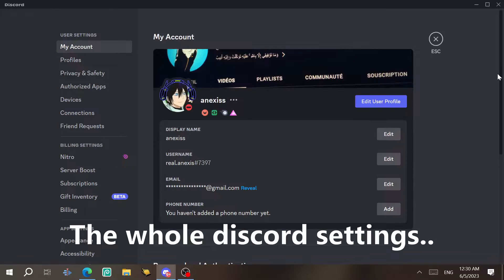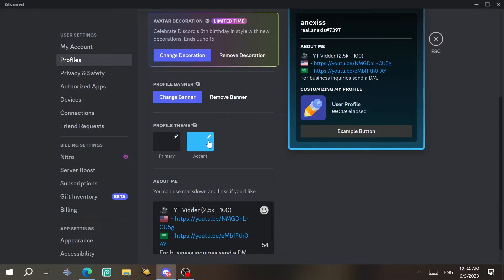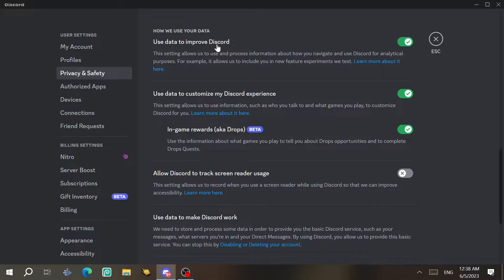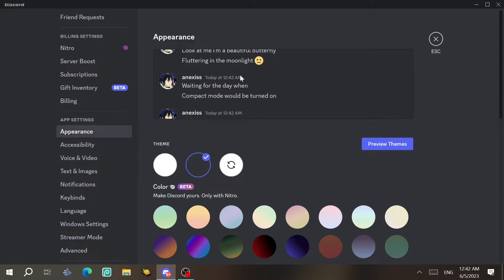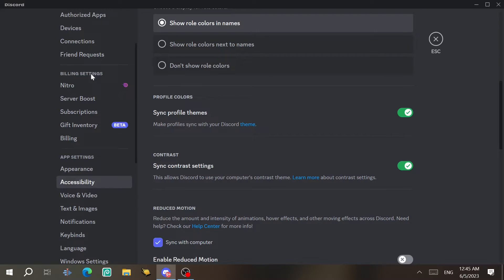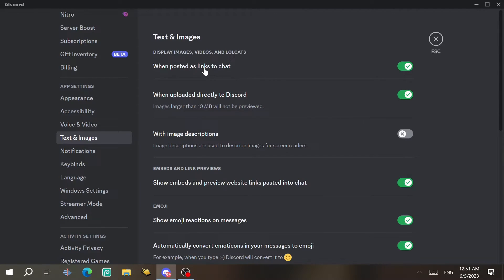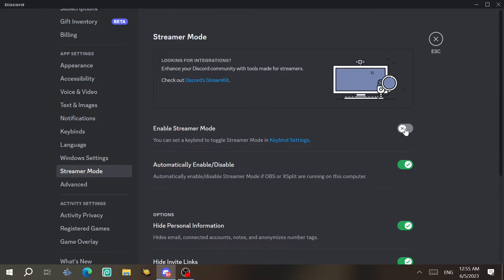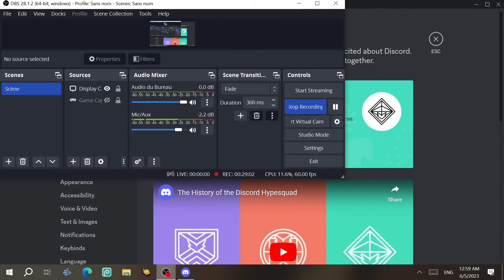All what you need about DISCORD SETTINGS.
Hey guys. Today I explained Discord settings (I actually explained what you need to know)

Socials : 🧵
Discord Server: SOON.
Github: SOON.
2nd Channel: @anexis05

TIMESTAMPS: 🕒
00:00 Intro.
00:04 My Account.
01:46 Profiles.
02:54 Privacy & Safety.
04:45 Authorized Apps.
05:20 Devices.
05:40 Connections.
05:48 Friends Requests.
06:06 Nitro.
06:18 Server Boost.
06:23 Subscriptions.
06:33 Gift Inventory.
06:40 Billing.
06:51 Appearance.
07:02 quick easter egg
07:27 Appearance.
08:20 Accessibility.
10:16 Voice & VIdeo.
11:13 Text & Images.
11:54 Notifications.
12:47 Keybinds.
13:03 Language.
13:07 Windows Settings.
13:29 Streamer Mode.
13:44 Advanced.
14:19 Activity Privacy.
14:56 Registered Games.
15:04 Game Overlay.
15:12 What's New?
15:18 Hypesquad.
15:38 Outro